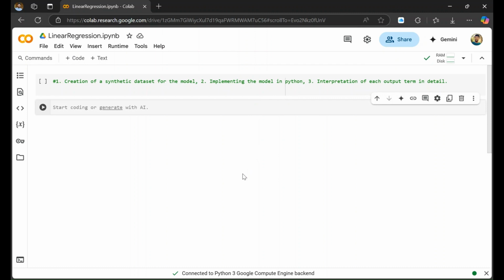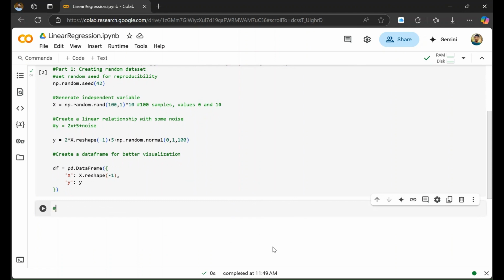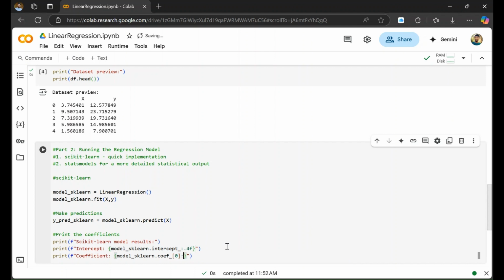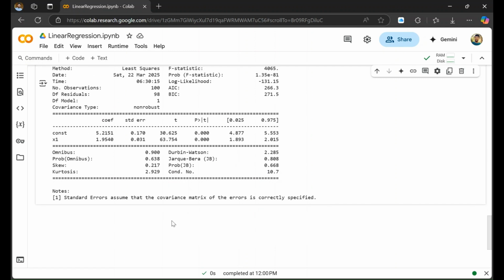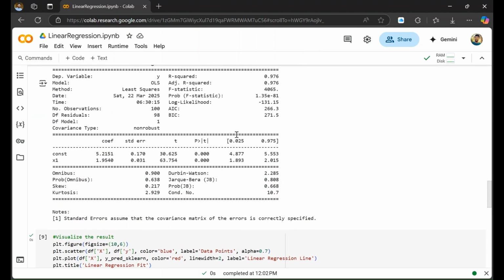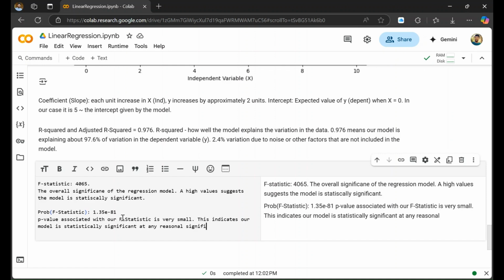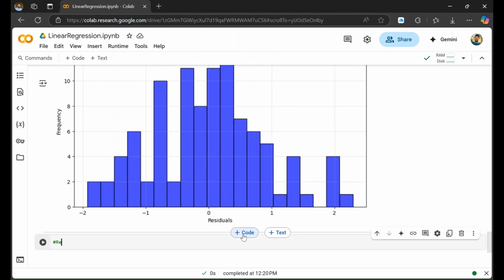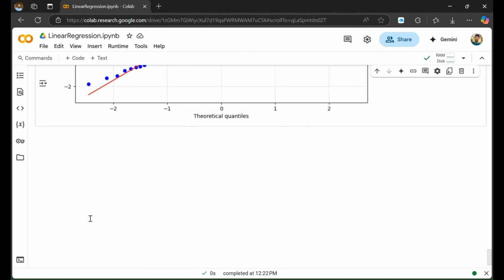Complete Linear Regression | Python | Interpretation | Scikit-learn | Statsmodels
1. A systematic approach to creating a random dataset with a known relationship (y = 2x + 5 + noise)
2. Python code using both scikit-learn and statsmodels for the regression analysis
3. Detailed explanation of all output terms including:

Coefficients (slope and intercept)
Coefficient (slope): This tells us that for each unit increase in X, y increases by approximately 2 units. The coefficient matches our true value of 2 in the data generation process.
Intercept: This is the expected value of y when X equals zero. In our case, it's approximately 5, matching our true value of 5.

R-squared and adjusted R-squared
R-squared (R²): This measures how well the model explains the variation in the data. An R² of 0.976 means our model explains about 97.6% of the variation in y. The remaining 2.4% is due to random noise or other factors not included in our model.
Adjusted R-squared: Similar to R², but penalizes adding unnecessary predictors. Since we only have one predictor, these values are very close.

F-statistic and its p-value
F-statistic: Tests the overall significance of the regression model. A high value (4065) suggests the model is statistically significant.
Prob (F-statistic): The p-value associated with the F-statistic. A very small value (1.35e-81) indicates that our model is statistically significant at any reasonable significance level.

t-statistics and p-values for individual coefficients & Confidence intervals
coef: The estimated coefficient value (slope for x1, intercept for const)
std err: Standard error of the coefficient estimates. Smaller values indicate more precise estimates.
t: The t-statistic testing whether the coefficient is significantly different from zero.
P greater than |t|: The p-value associated with the t-statistic. Small values (less than 0.05) indicate statistically significant coefficients.
[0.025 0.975]: The 95% confidence interval for the coefficient. If this interval doesn't contain zero, the coefficient is statistically significant at the 5% level.

Diagnostic statistics like Durbin-Watson, Jarque-Bera, etc.
Omnibus & Jarque-Bera (JB): Tests for normality of residuals. Non-significant p-values suggest residuals are normally distributed.
Durbin-Watson: Tests for autocorrelation in residuals. Values near 2 suggest no autocorrelation.
Skew & Kurtosis: Measures of the distribution shape of residuals. Ideally, skew should be close to 0 and kurtosis close to 3 for normal distribution.

4. Residual analysis to verify model assumptions
The residual analysis helps us check our model assumptions:
The histogram should be roughly bell-shaped (normal distribution)
The residuals vs fitted plot should show no pattern (homoscedasticity)
The Q-Q plot should follow a straight line (normality of residuals)

PS: Ignore background noise

0:00 Introduction
1:25 Importing libraries
2:50 Creating a random dataset
6:30 Visualise dataset
9:45 Running model - Scikit-learn
15:33 Running model - statsmodels
17:28 Visualise result
19:53 Interpretation
31:25 Residual analysis
36:20 Closing notes